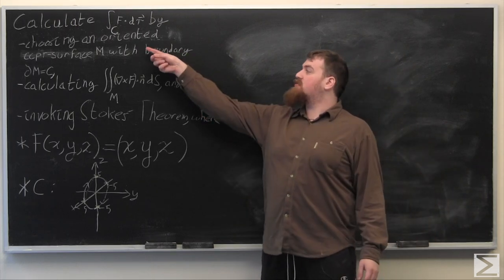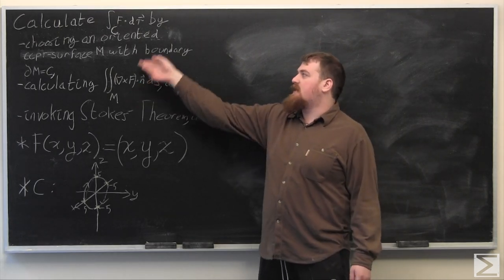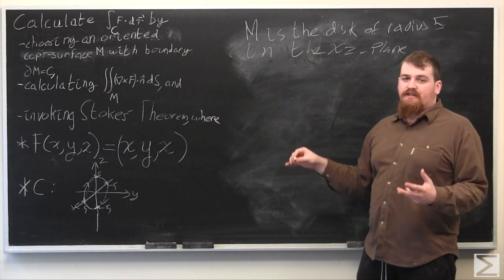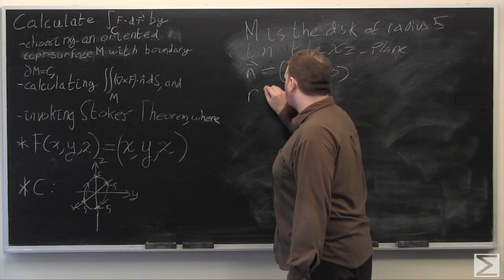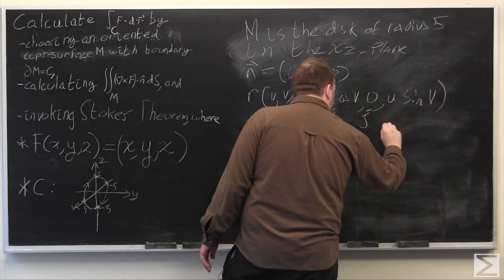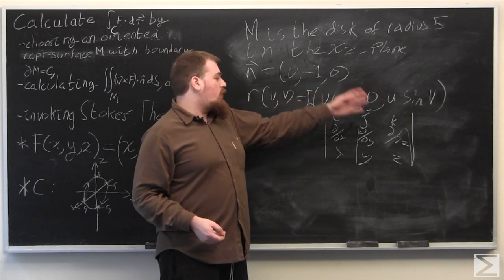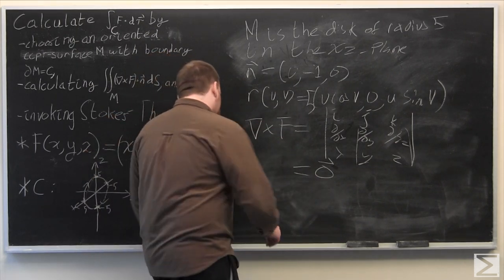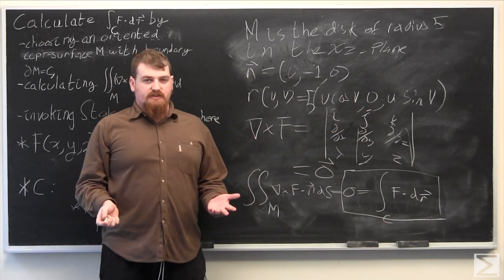Worldwide Multivariable Calculus Ch 4.7 #5 Update